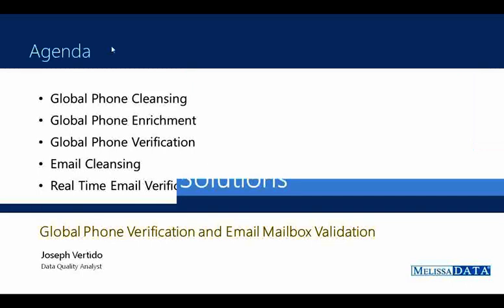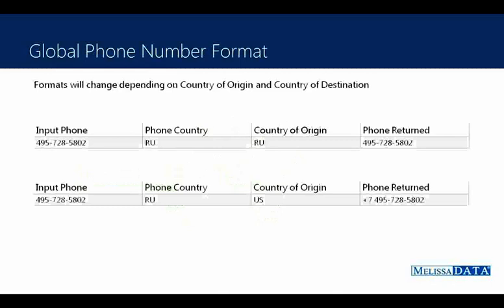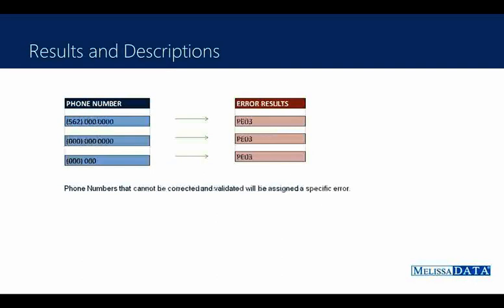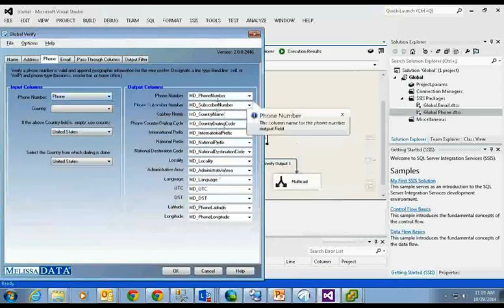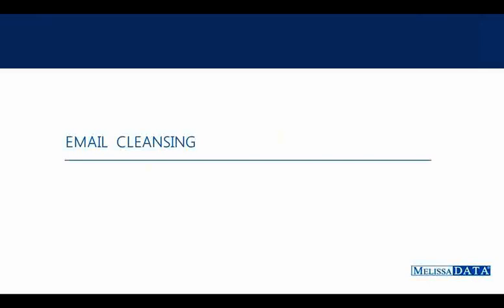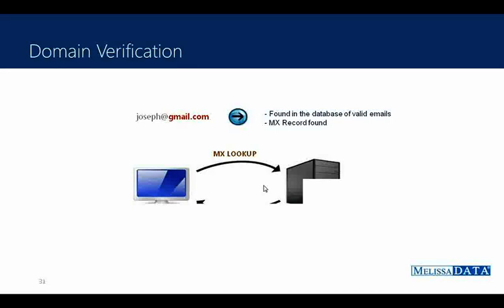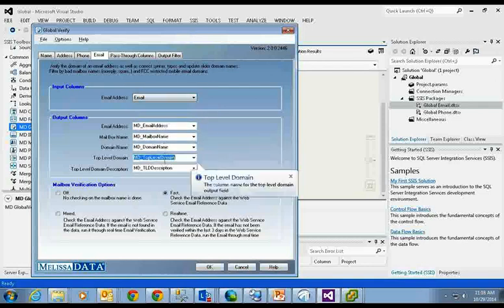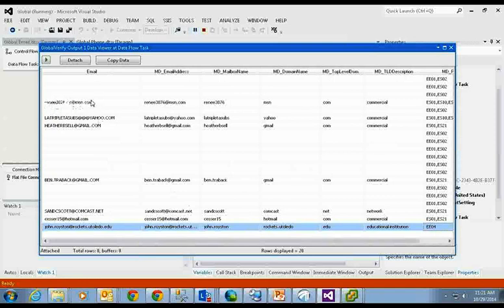Use Melissa's phone number verification service to reach your customers efficiently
Verify all the phone numbers at the point of entry with Melissa's phone number verification solution for advanced security and authentication.